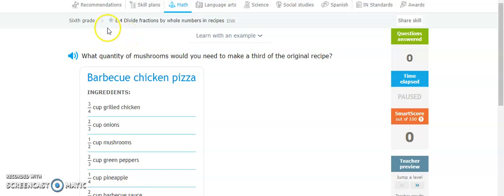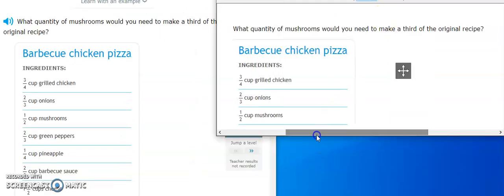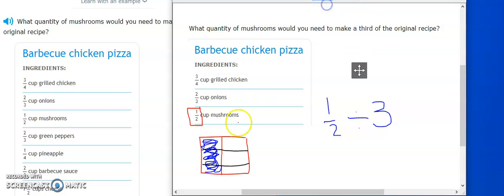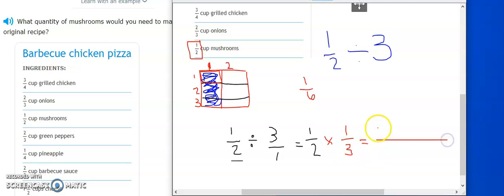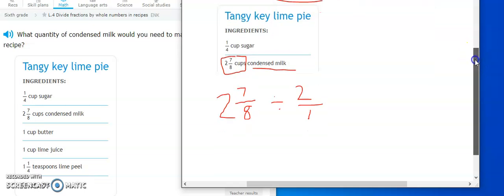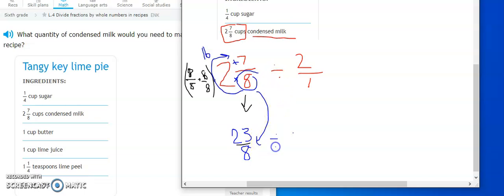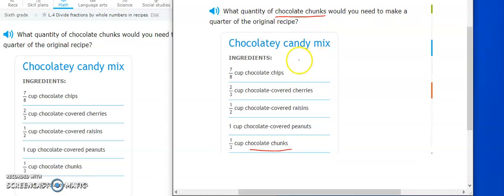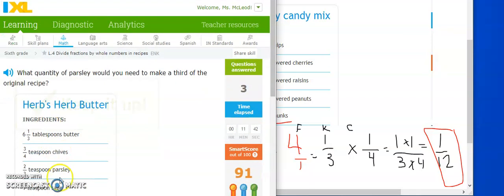L.4 - Divide fractions by whole numbers in recipes (ENK)